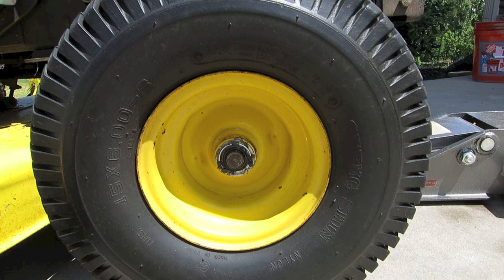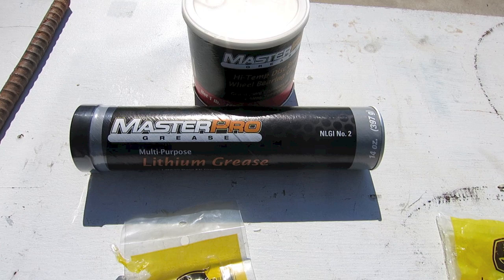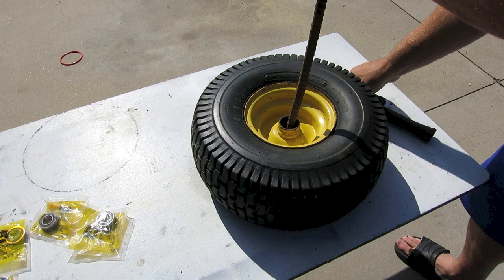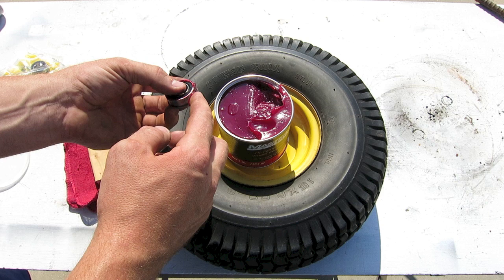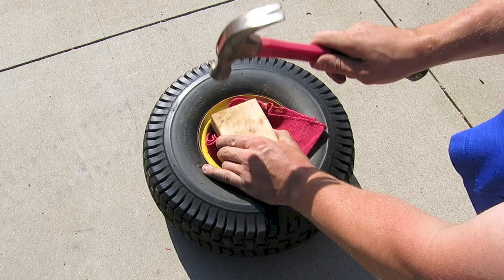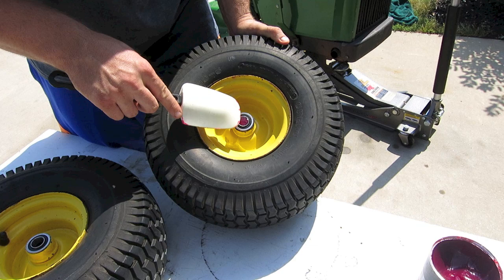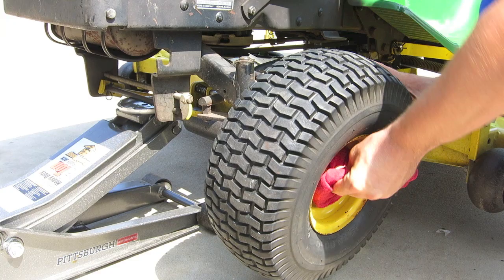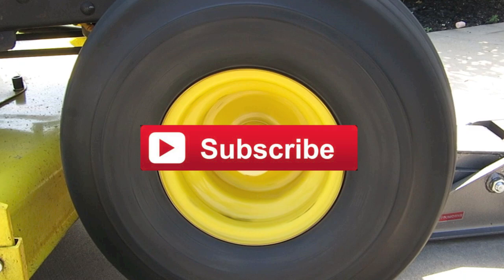HOW TO REPLACE INSTALL WHEEL BEARINGS RIDING LAWNMOWER JOHN DEERE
Are your wheels on your riding lawnmower wobbling or starting to wobble while you mow the lawn? You need new Bearings for your wheels, Watch this video for the solution!
These bearings are great, check them out
If you want to upgrade your bushings too check this one out

Thanks Kevin!